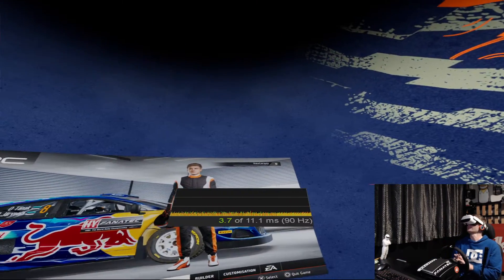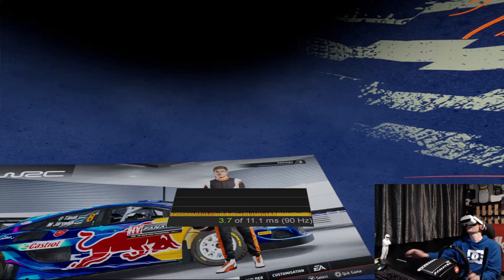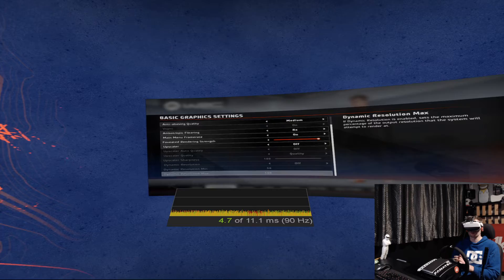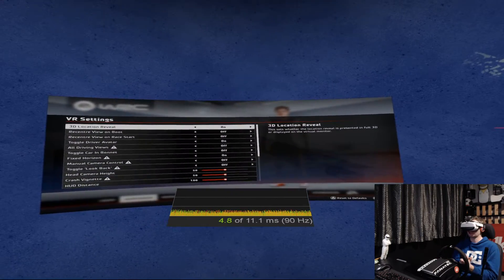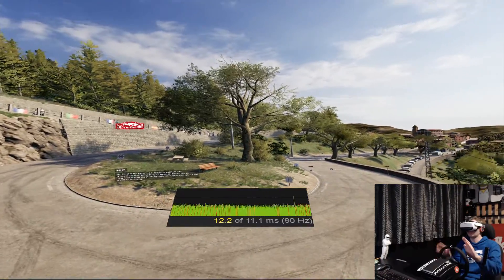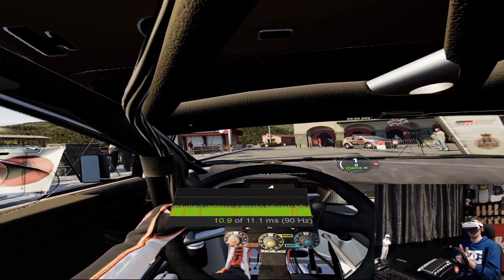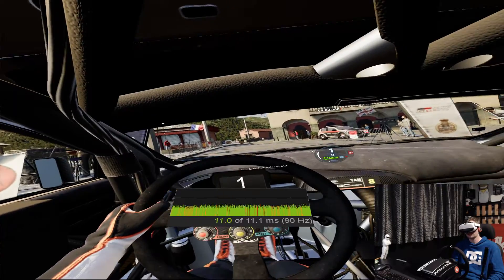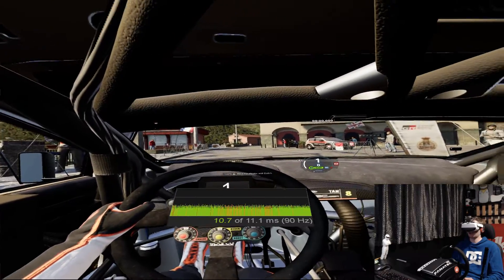EA's WRC VR beta- Horrible deferred rendering with stutters (RANT)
Swearing and Ranting - How not to implement VR into a racing title

deferred rendering in VR- check
only temporal /fxaa from UE to remove the awful aliasing with extreme blur- check
absolute tank in performance at anything over a 2k per eye render resolution- check
basically a requirement to use dlss to lower visuals even more and cause ghosting because it just runs so poor- check.
shader compilation stutter- check.

forget this game has VR, even if you aren't in vr mode, you'll get a spike in frametimes doing stages for the first time, this is with all the headroom in the world on cpu and gpu, it has shader compilation stutter regardless of what settings you use.

Codemasters can do better this, unreal engine has its fair share of blame here, but the VR implementation is on codemasters, don't continue to try polish a turd with deferred rendering, it's just never going to perform or look good in VR- DLSS in VR is horrible and shouldn't be basically forced for people to play the game in VR.

unreal engine doesn't HAVE to look like crap in VR.